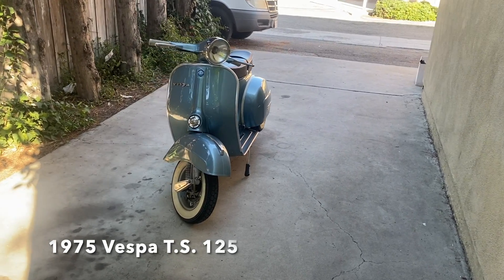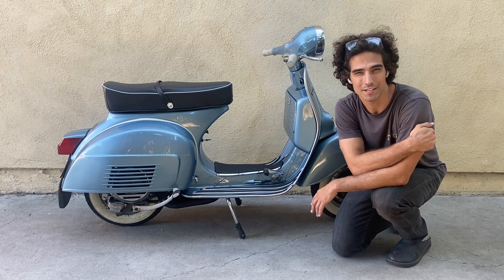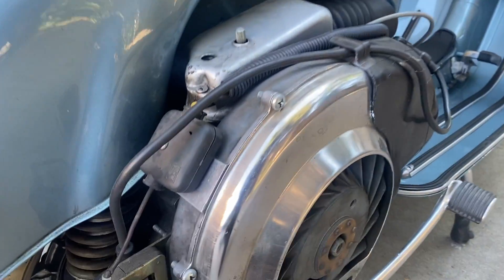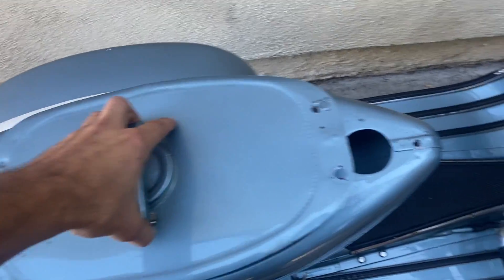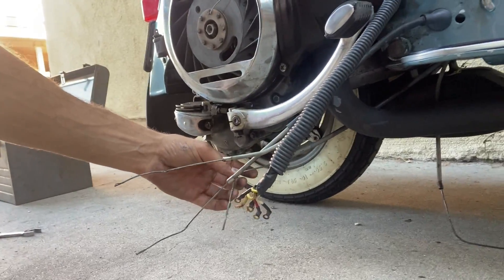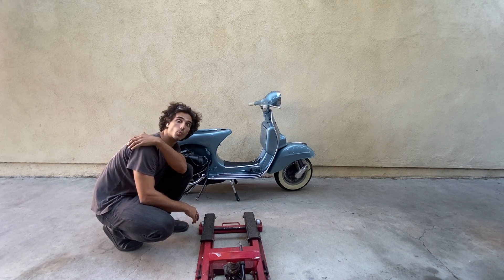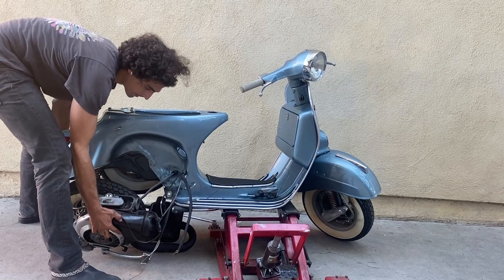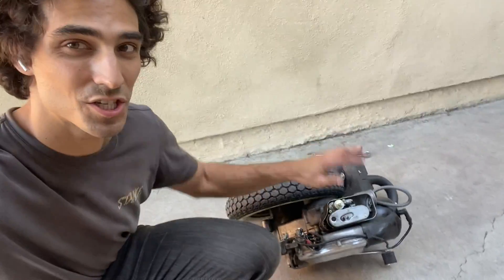How to Remove a Vespa Engine | Vespa Electric Scooter Conversion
In this video, I show you how to remove a Vespa engine in preparation of an electric conversion. I cover and show the various cables, connections, and parts that need to be removed before dropping the engine.
Check out the end of the video for a sneak peak of what I'll be using the old engine for...